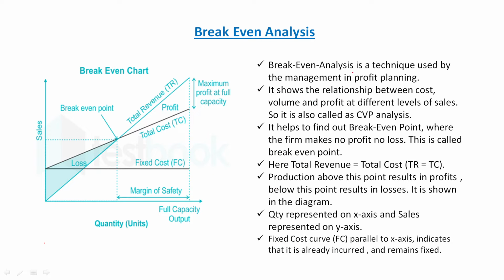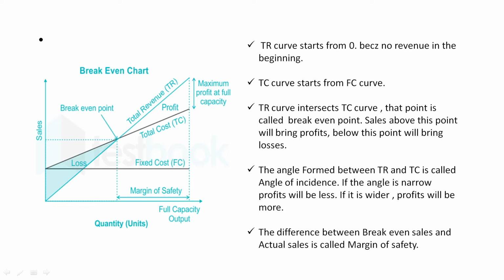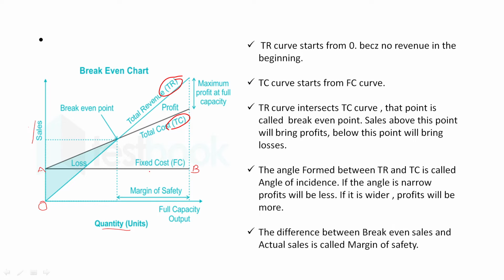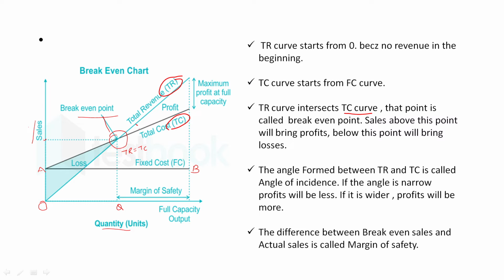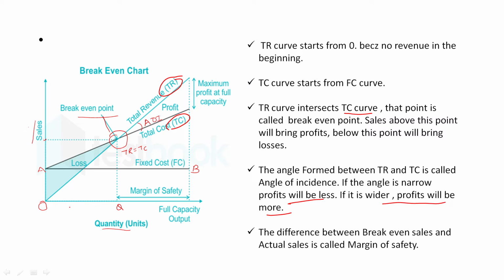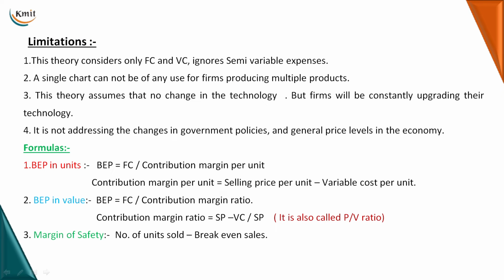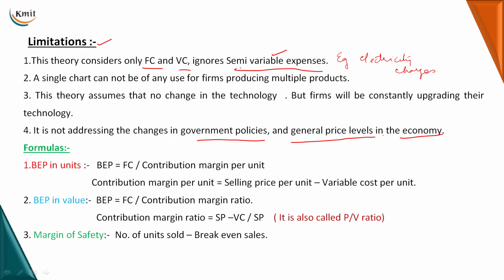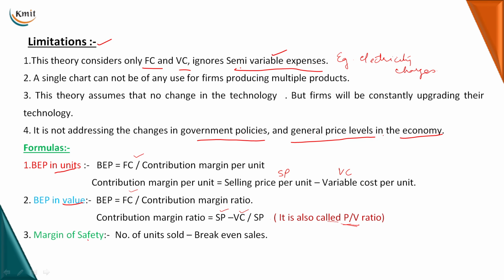BEFA - UNIT-3-TOPIC-4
Speaker : MS.N.Surekha